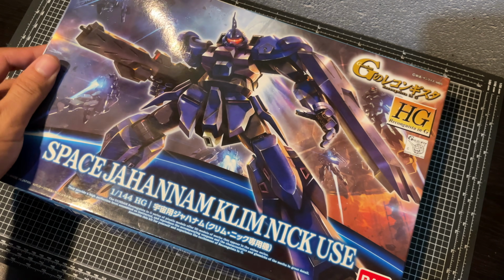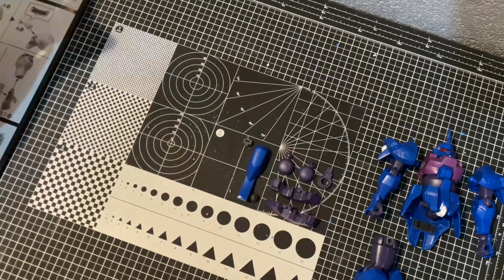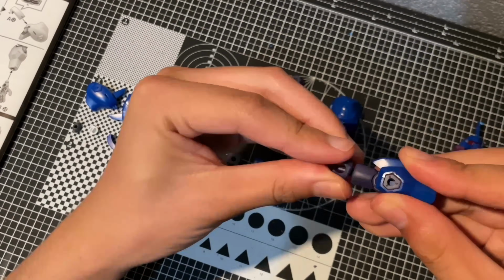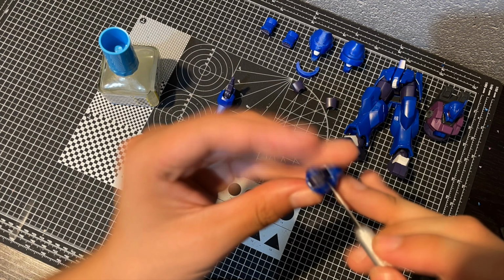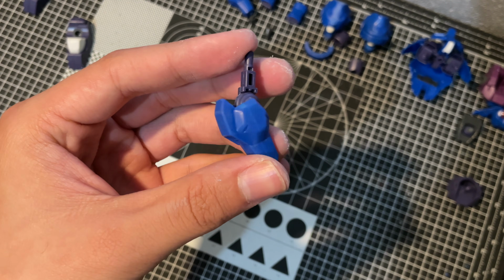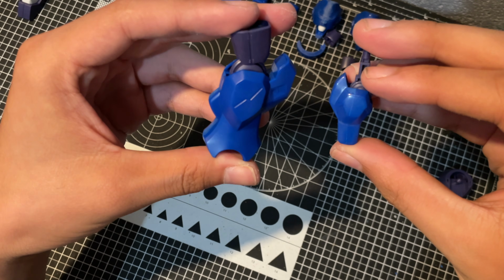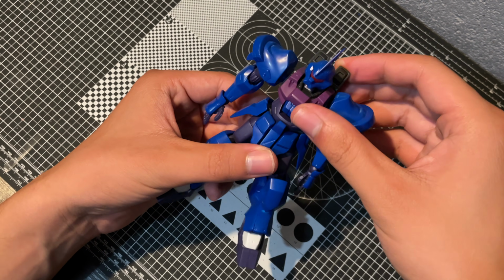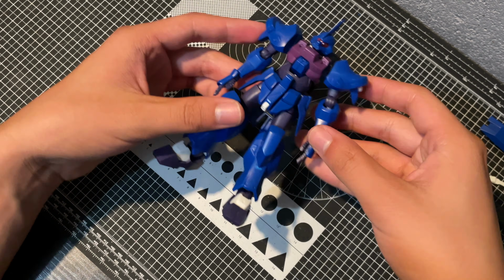The Zaku Clone Time Forgot | HG Space Jahannam Klim Nick Use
Hello everyone! Today we'll be taking a look at the HG Space Jahannam (Klim Nick Use) from Gundam: Reconguista in G. This one is a bit of an oddball...